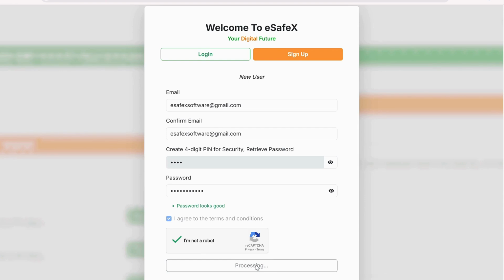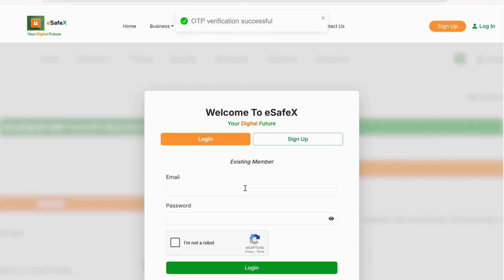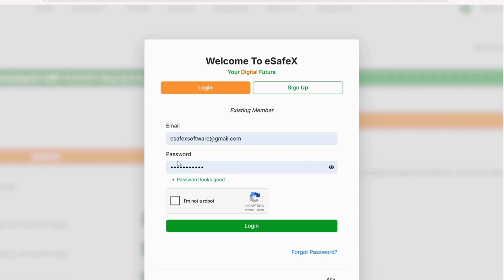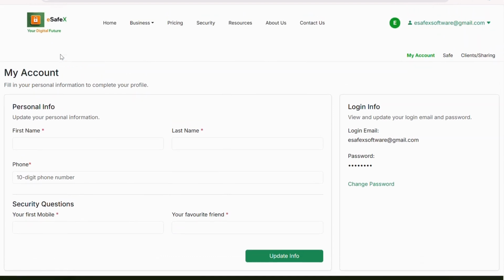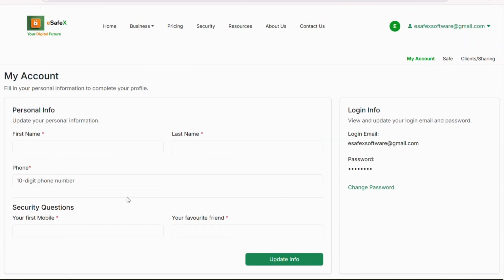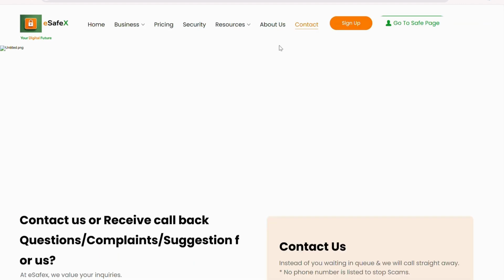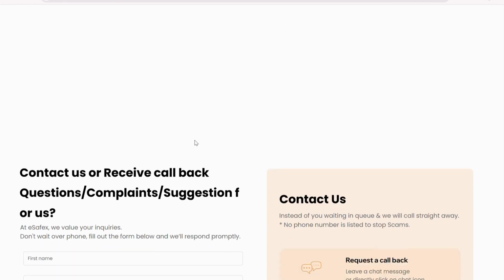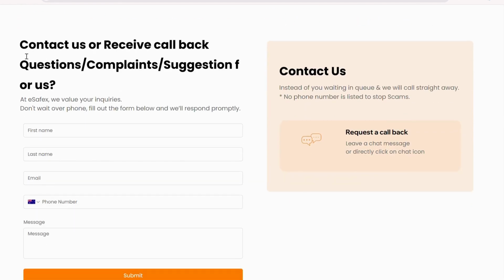How to Register on eSafeX | Step-by-Step Account Setup Tutorial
Welcome to eSafeX — your secure and organized digital workspace for sharing, managing, and storing important documents.

In this video, we walk you through the complete registration process, showing you exactly how to create your account on eSafeX in just a few minutes. Whether you're a business professional, consultant, accountant, or part of a growing team, this quick guide will help you get started smoothly.

📌 What this video covers:
How to begin the registration process
Setting up your PIN and password
Verifying your email with OTP
Logging in for the first time
Understanding what to do after registration

📌 What is eSafeX?
eSafeX is a secure digital platform that helps businesses and professionals share, store, and manage documents in a systematic, organized, and encrypted environment. With dedicated Safes, permission-based access, and smooth collaboration tools, eSafeX simplifies everyday workflow and enhances data security.